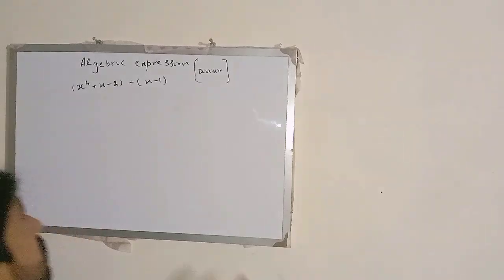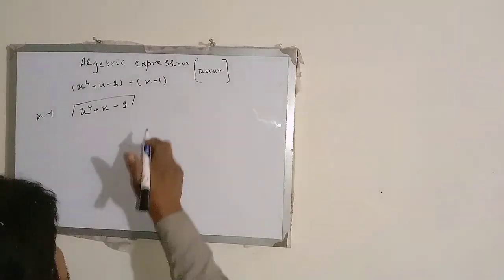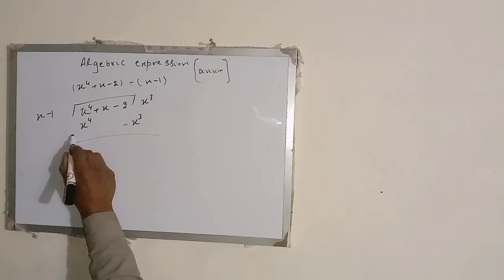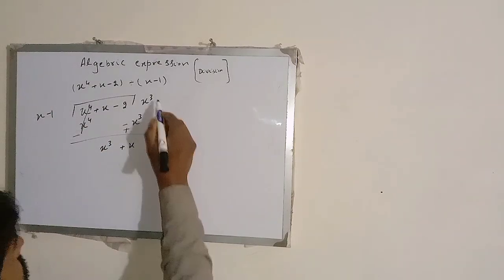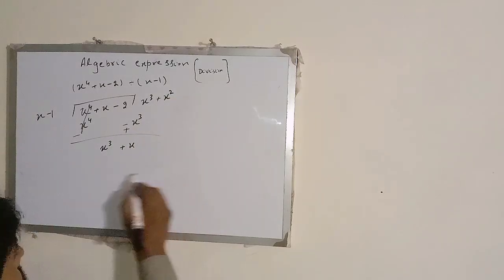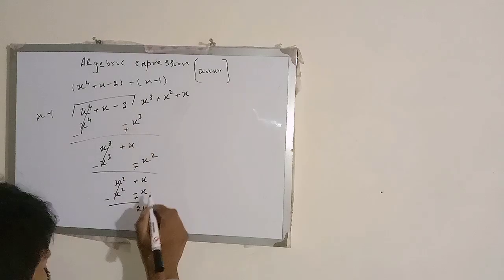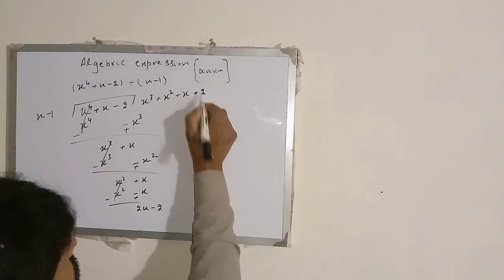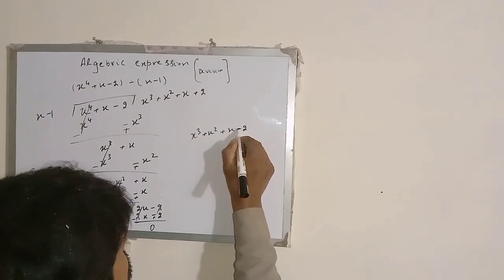Division of an Algebraic Expression | Division of Polynomial | Math Concepts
In this video, we explain the division of an algebraic expression in a simple and easy way. You will learn how to divide polynomials step by step, using clear methods and examples suitable for students of Class 8, 9, and 10.
This lesson covers:
What is division of algebraic expressions
Division of monomials and polynomials
Perfect for students, teachers, and exam preparation.